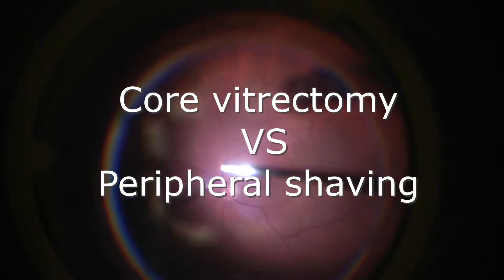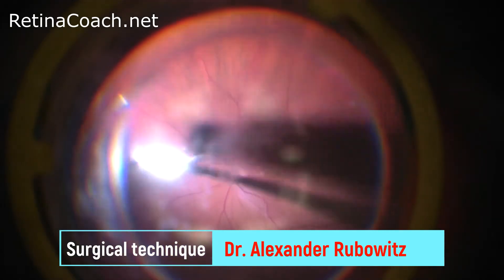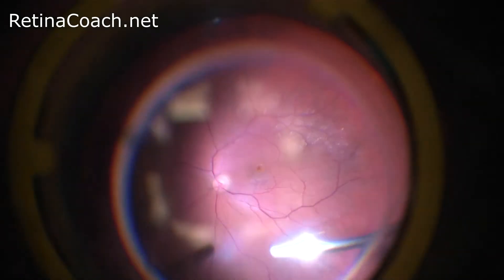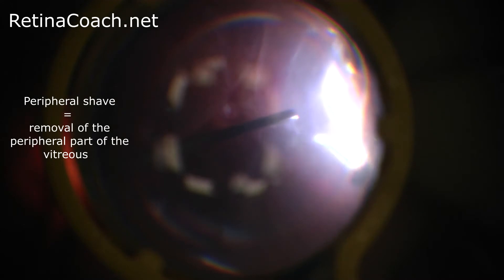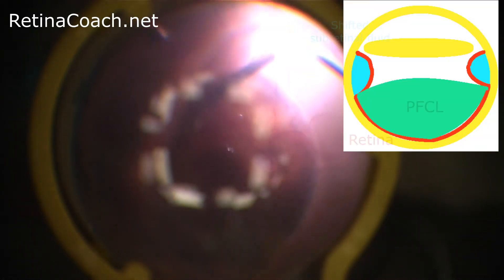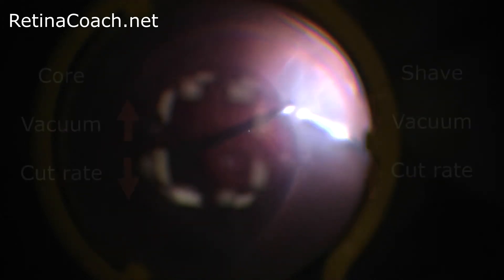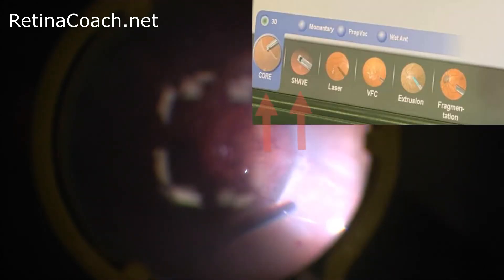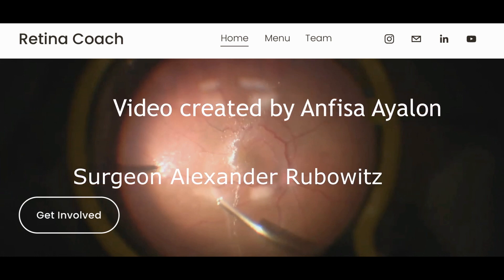Core vs Shave vitrectomy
This video describes the principles of core vitrectomy and peripheral shave, the differences between them, and the surgical technique.
Video created by Anfisa Ayalon.
The surgical technique Dr. Alexander Rubowitz.